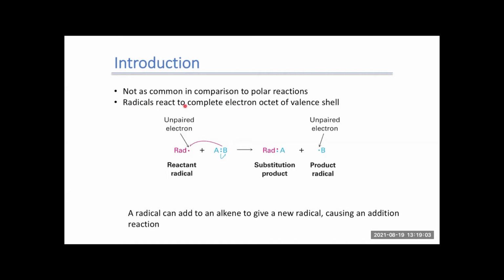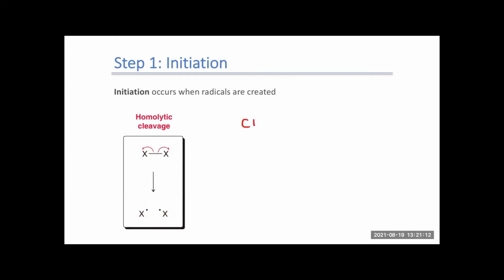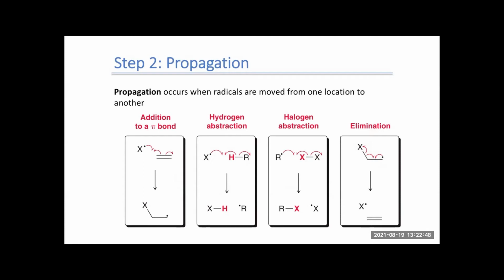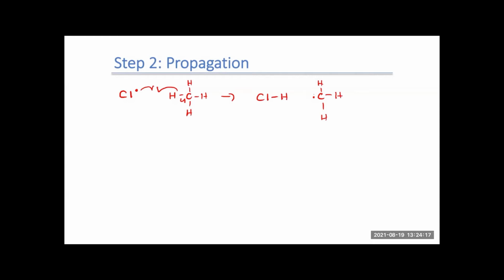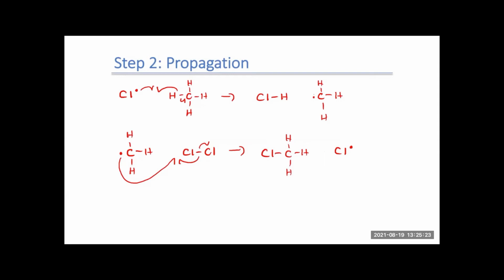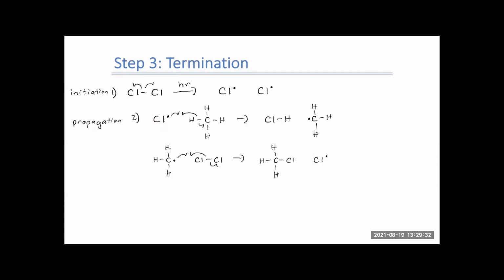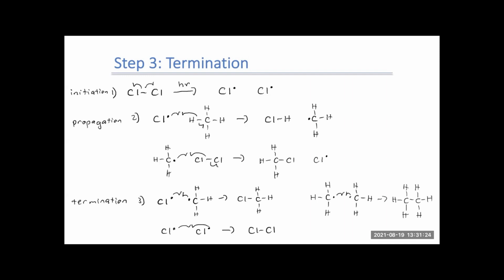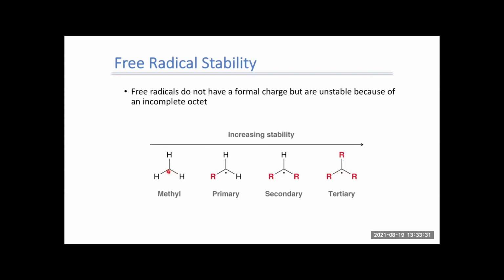Introduction to Radical Reactions